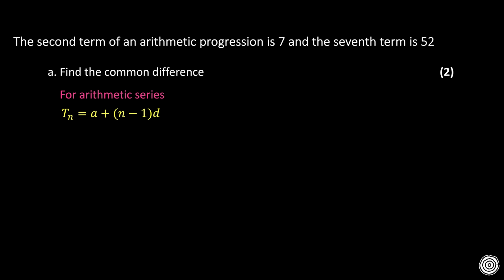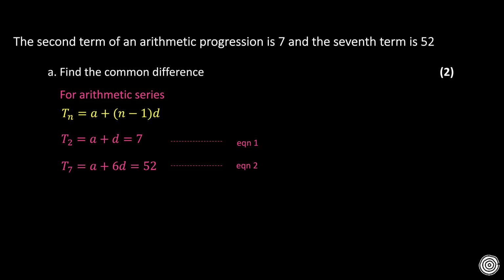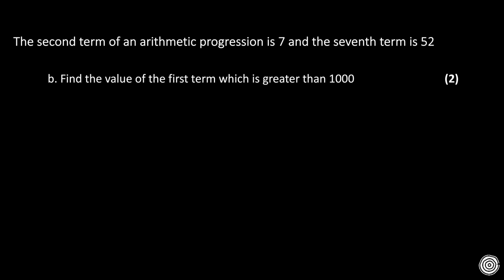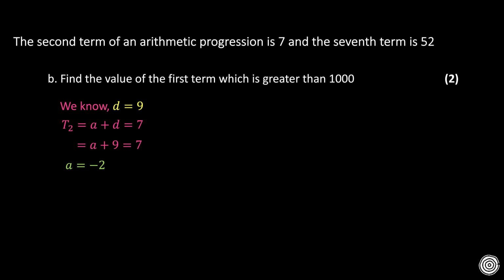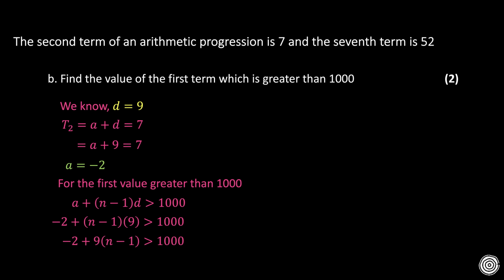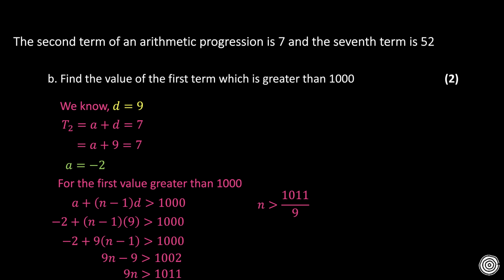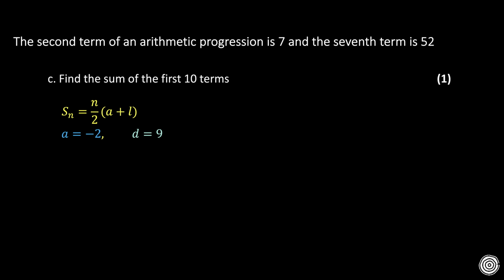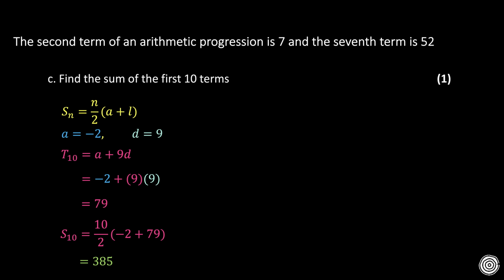Solve arithmetic series simultaneously.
The second term of an arithmetic progression is 7 and the seventh term is 52.

0.00 Find the common difference.
1:16​ Find the value of the first term which is greater than 1000.
2:54​ Find the sum of the first 10 terms.

In this example, we will determine the common difference by solving simultaneously - the elimination method.

A sequence is a set of numbers that follow a particular pattern. Each element of the sequence is called a term.

An arithmetic sequence is a sequence where the difference between successive terms is constant. Each new term is found by adding the same amount to the previous term.

The amount added each time is called the common difference.